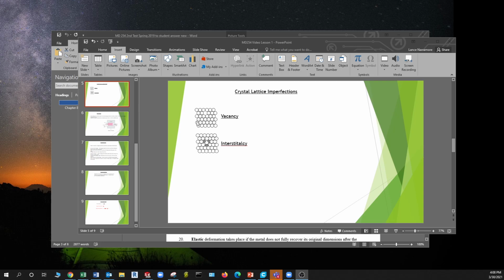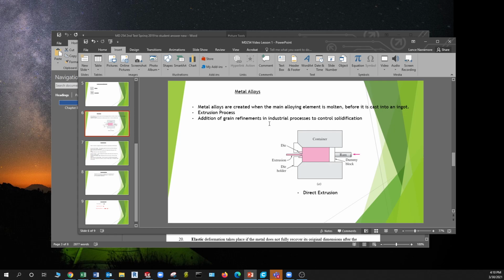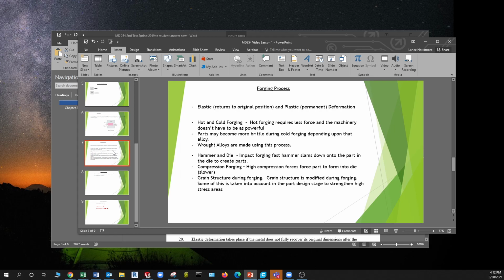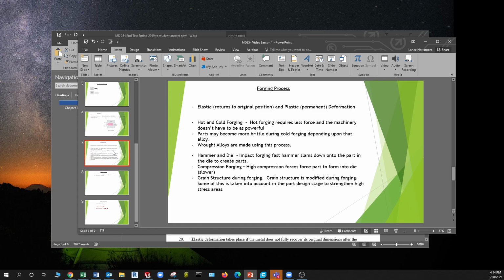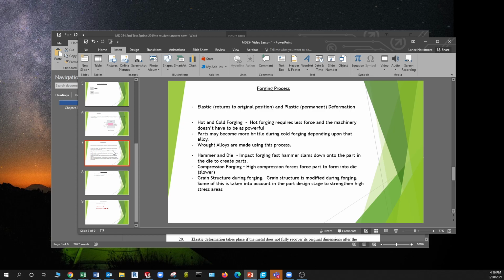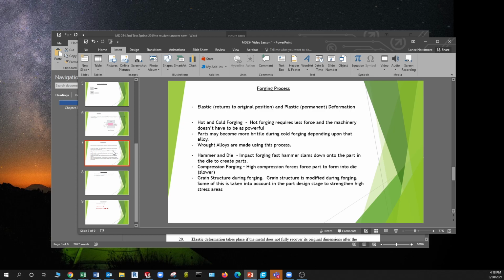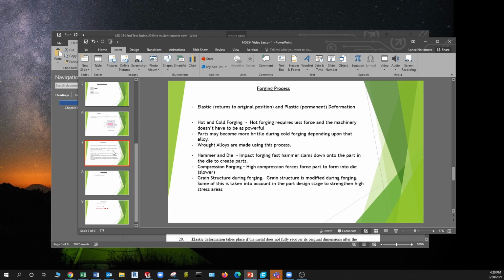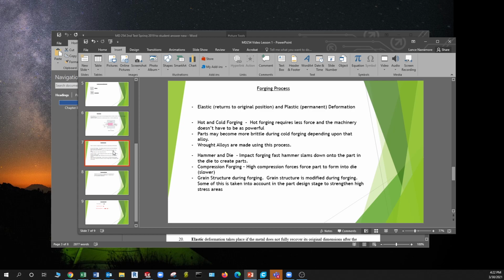Video Lesson 2 (Exam Prep)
This is the second video in the series of exam prep for exam 2 in MD254